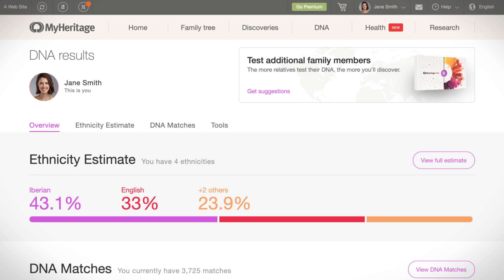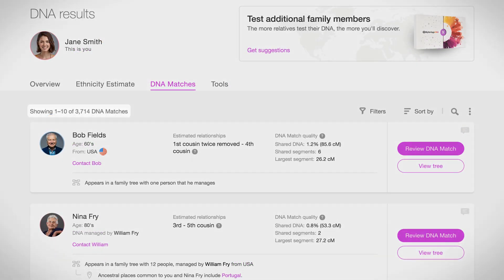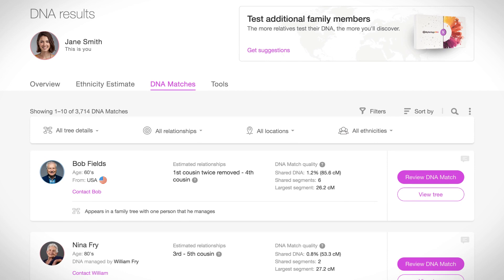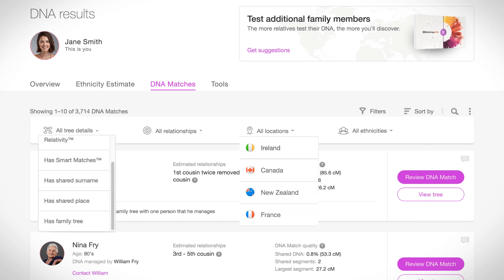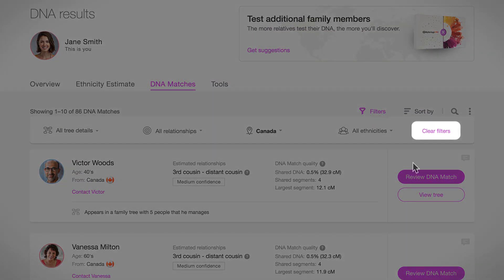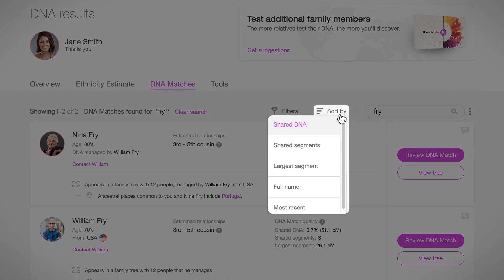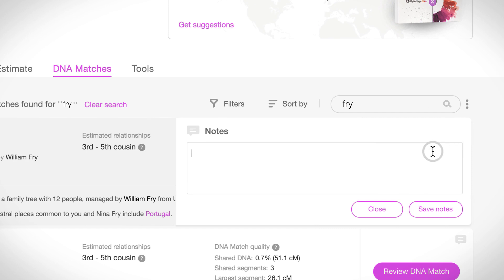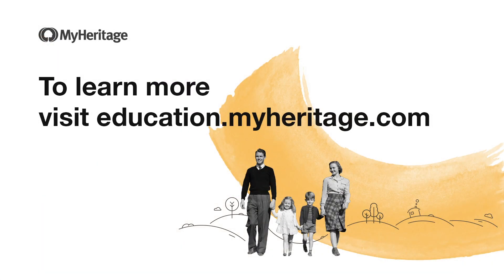How to Filter and Sort Your DNA Matches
Make sense of your DNA Matches by learning about the different ways you can work with them to make discoveries easily and efficiently.